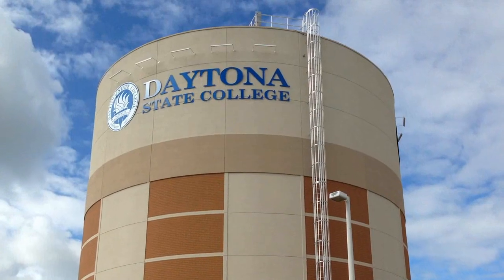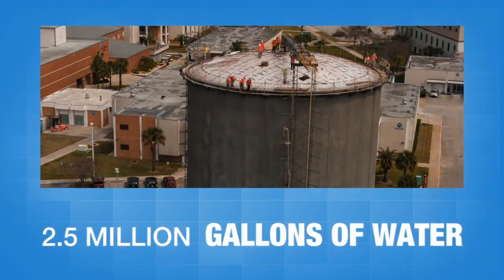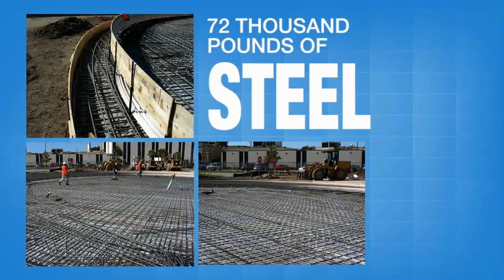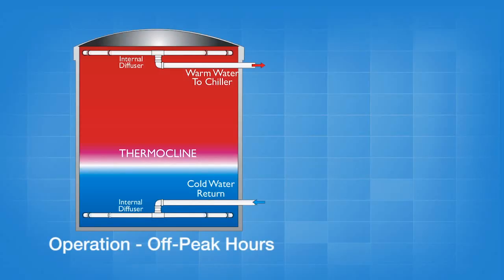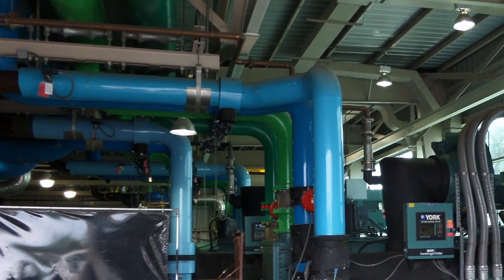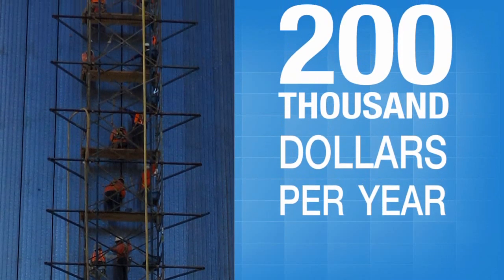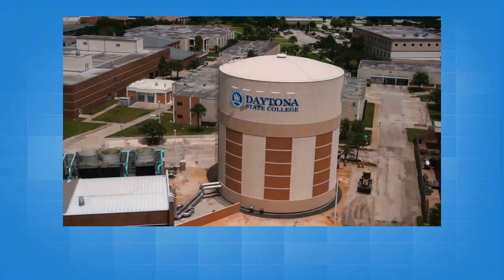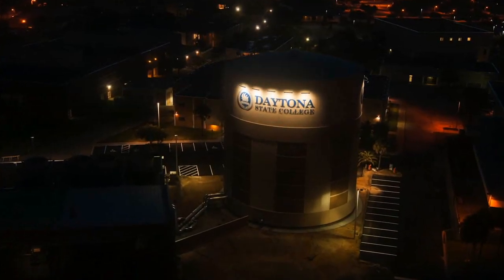Daytona State College Thermal Energy Tank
On Nov. 20, Daytona State College celebrated completion of a new 2.5-million-gallon thermal energy storage tank constructed on the main campus, with a ribbon-cutting that marks what is expected to be years of energy savings for the institution.

Representatives from Florida Power & Light Company (FPL) joined college officials and members of the District Board of Trustees for the event on the Wetherell Center’s fourth-floor outdoor terrace, with the 80-foot-tall storage tank as a backdrop to the west.

“This is a great example of partnering to a good end. Florida Power & Light shared the opportunity with us, including rebates of over $1 million,” said college COO/Provost Tom LoBasso, pointing to energy-efficiency rebates DSC received from FPL upon completion of the $3 million project.

Board of Trustees Chair Lloyd Freckleton noted that the thermal energy storage tank is a functional, economical, environmentally-sound enhancement for the college. “It showcases the college’s smart choices – from fiscal savings to useful partnerships,” he said. “We welcome further wise investments in our infrastructure, as well as partnering for academic and workforce training programs.”

John Haney, FPL’s director of customer service, noted that such partnerships help keep rates low for all FPL customers. “I commend the board for making such a forward thinking and energy efficient solution for the college,” he said.

The tank allows Daytona State to take advantage of special low-demand (off-peak) rates offered by FPL. This is achieved by chilling water for the college’s cooling systems at night and storing it in the insulated storage tank, with 10-inch walls of reinforced concrete, at 42 degrees for use during times of peak demand, a process known as load shifting.

The tank is projected to provide the college with more than $200,000 annually in energy savings. Construction was completed in August by CROM Corp. of Gainesville, Fla.